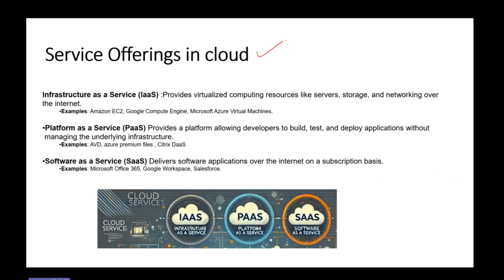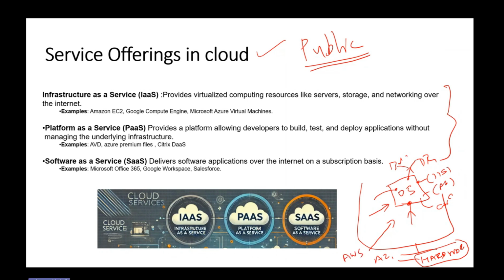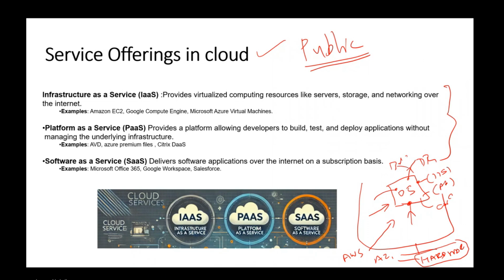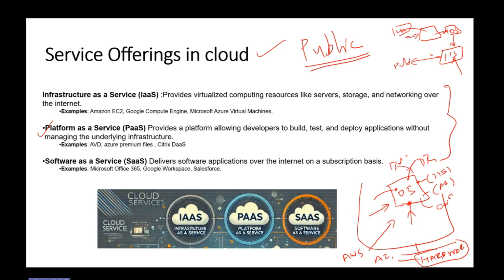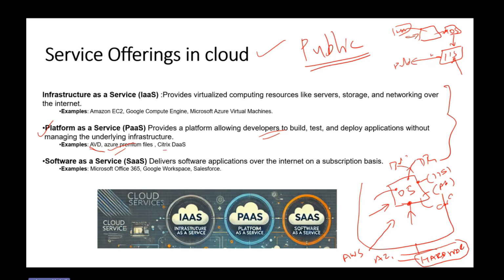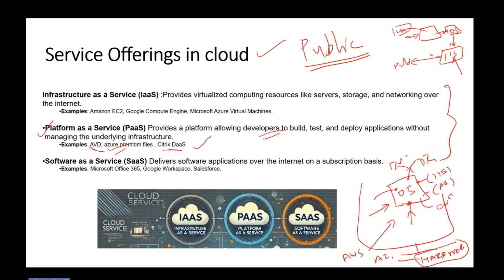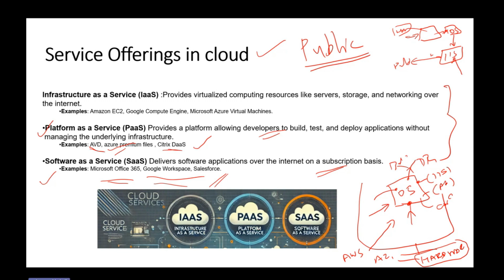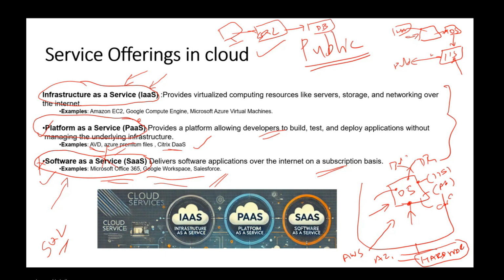3.Service offerings in Cloud